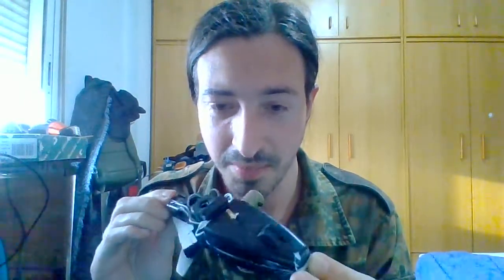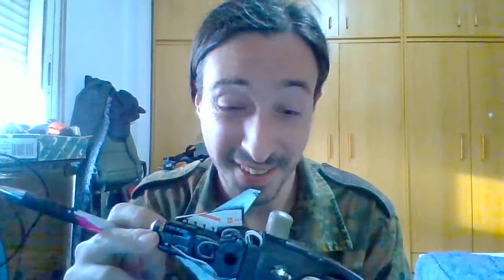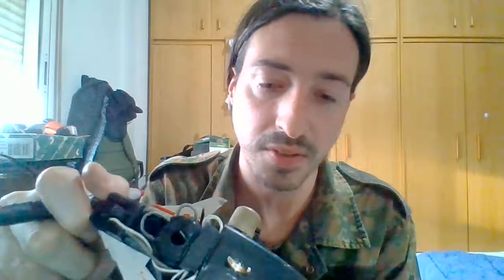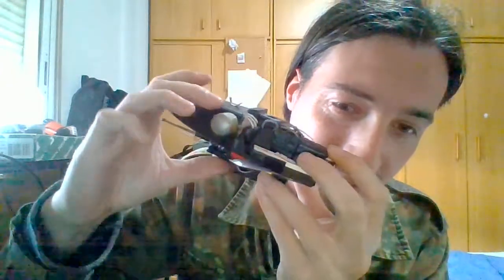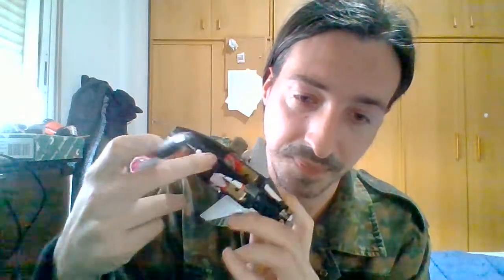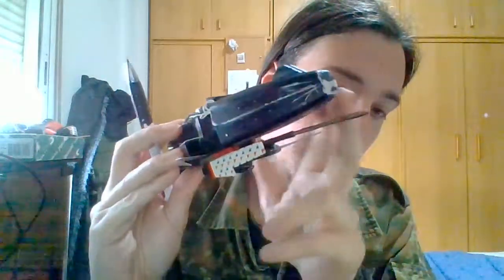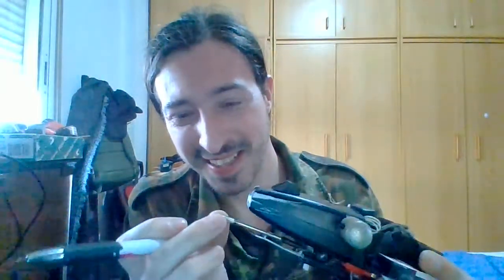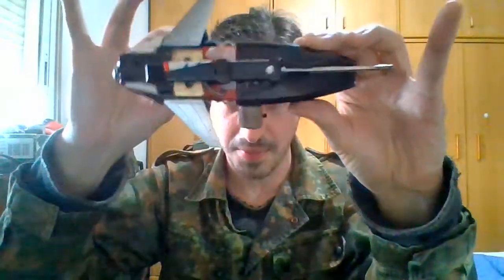Kitbashing project and some crazy papper ideas!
me bla bla blaing non sense stuff and failing at english as usual hahaha